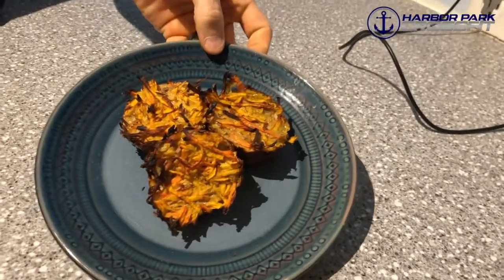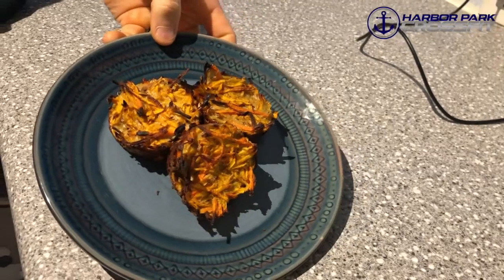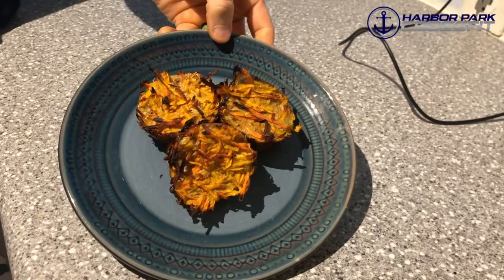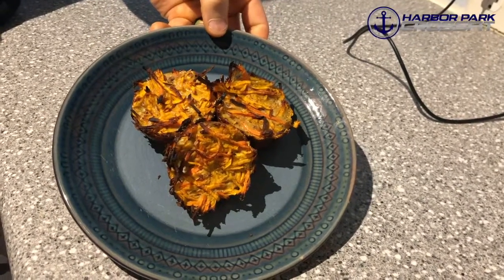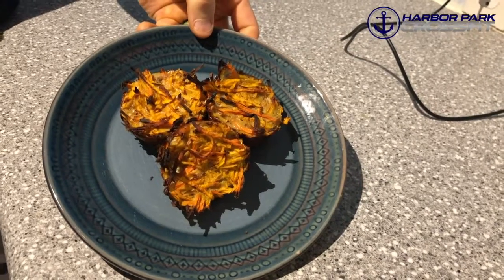ITK With Dave Sweet Potato and Carrot Hash Browns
Everyone loves breakfast.. but the most common question we receive is finding a healthy and also delicious tasting option. Some of us get stuck in the same old routines of cereal, bagel or toast, yogurt or eggs. When it come to breakfast we don't experiment with flavors very often. Not to mention, breakfast is one of the most important meals of the day, yet many of us skip this important meal because we don't have enough time to cook something... Try pre cooking these healthy hash browns in advance, then heat them up in the microwave! Simple, easy, delicious!

RECIPE CAN BE FOUND HERE: